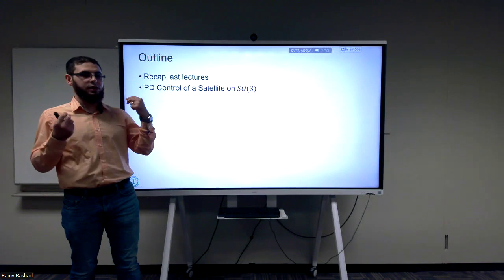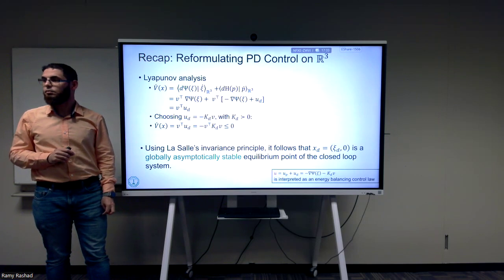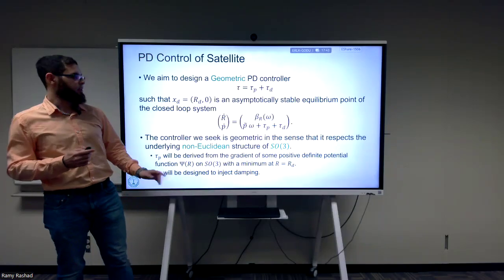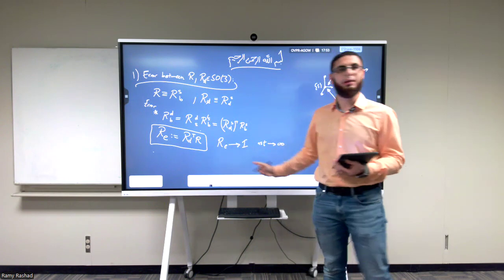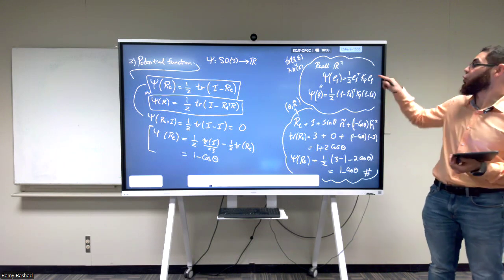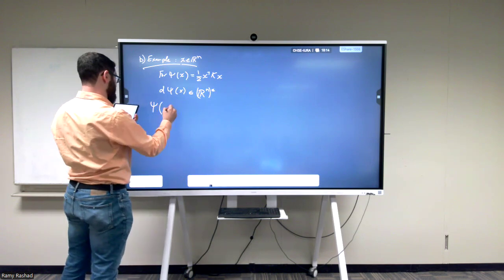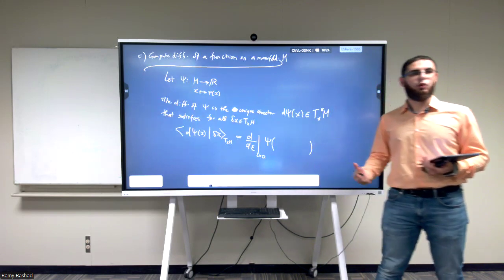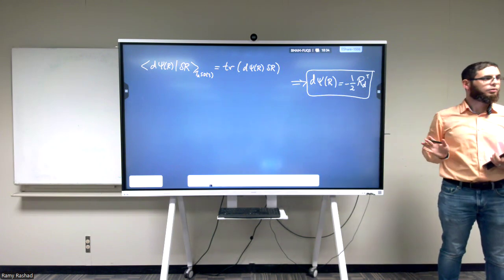SCE 594 Lecture 21: Geometric PD Control II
Topics covered in this lecture:
- PD Control of a Satellite on the Special Orthogonal Group SO(3)